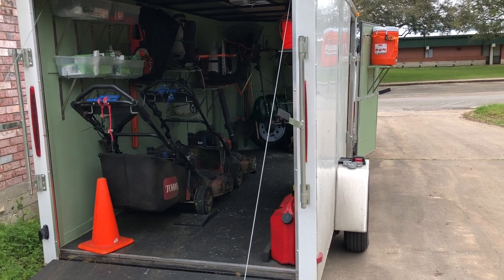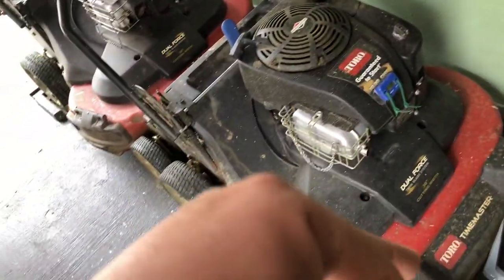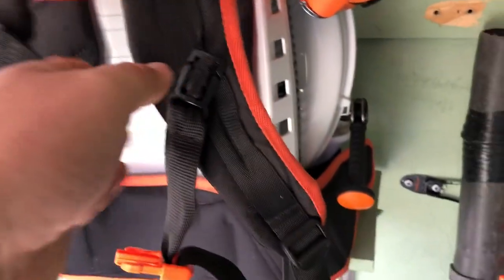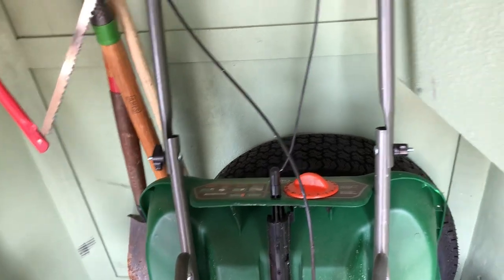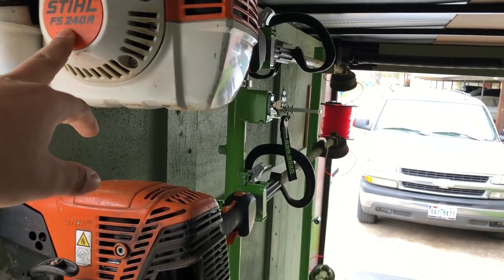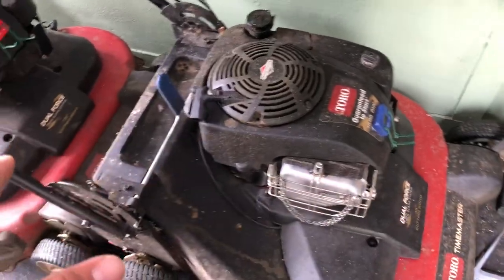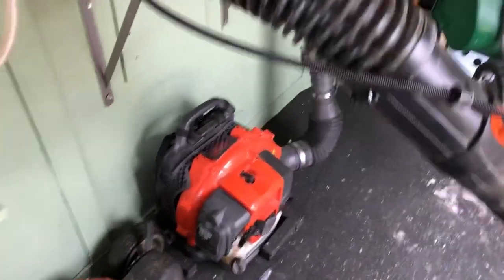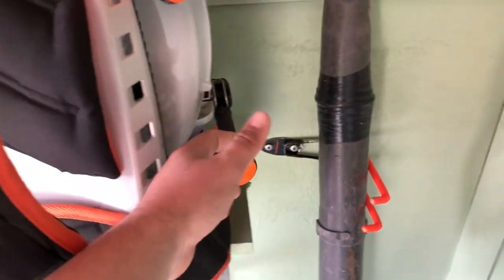2020/2019 Lawn Care Setup Enclosed Trailer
2020/2019 Lawn Care Setup Enclosed Trailer